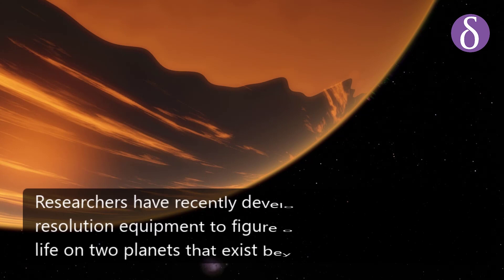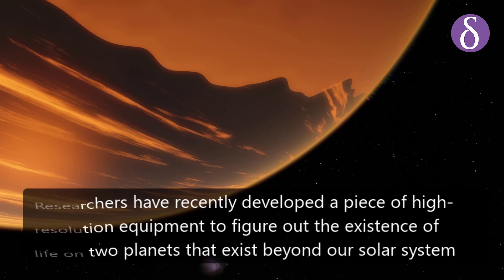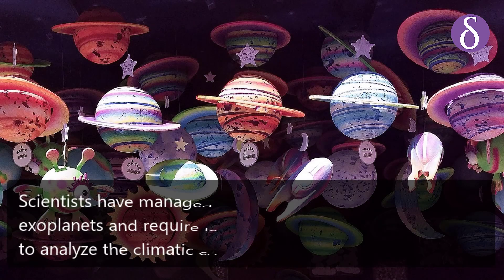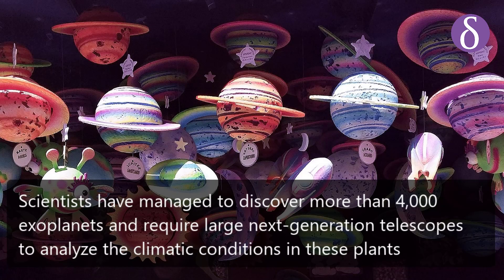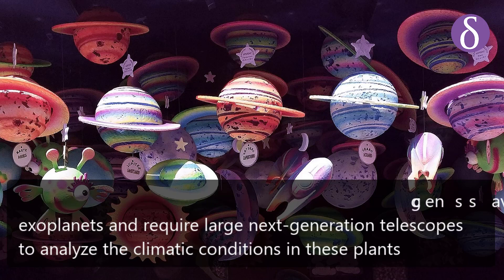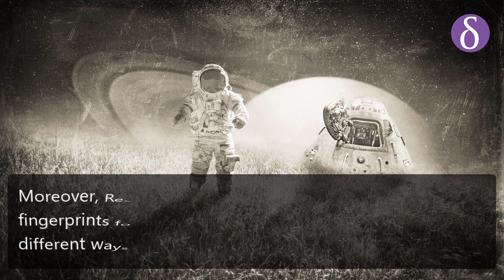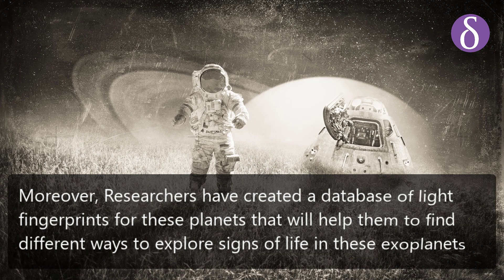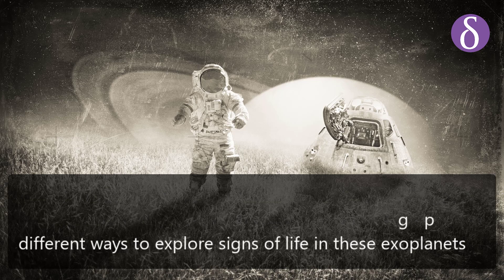Finding The Existence Of Life In Exoplanets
Researchers have recently developed a piece of high-resolution equipment to figure out the existence of life on two planets that exist beyond our solar system. Scientists have managed to discover more than 4,000 exoplanets and require large next-generation telescopes to analyze the climatic conditions in these plants. Moreover, Researchers have created a database of light fingerprints for these planets that will help them to find different ways to explore signs of life in these exoplanets.

Image Credit: Pixabay, Unsplash, Pexels, Wikipedia, Google